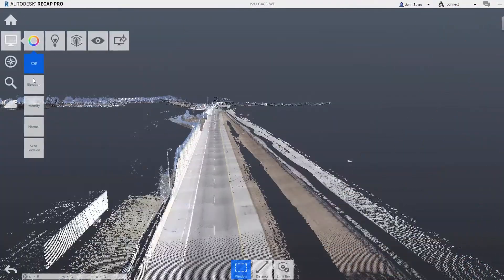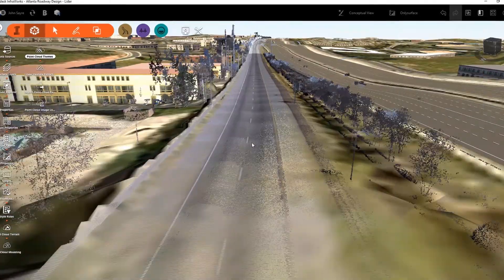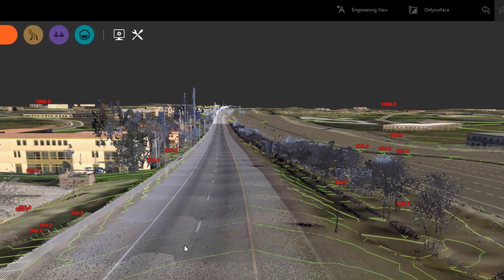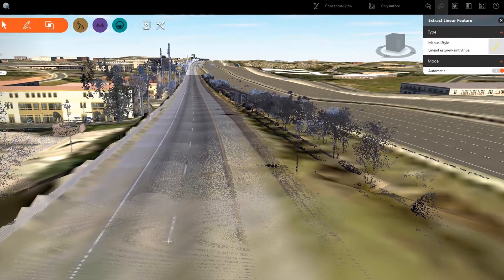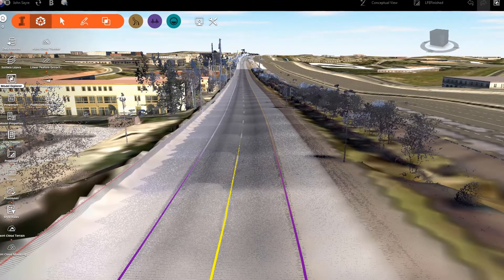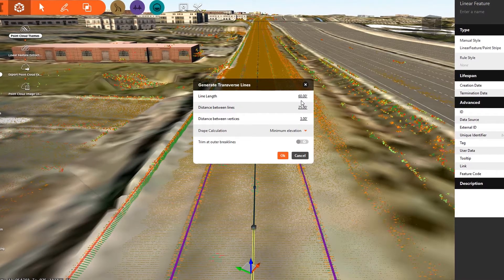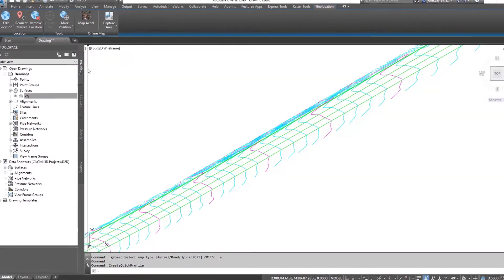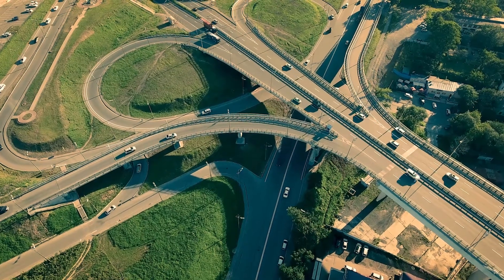BIM for Infrastructure | Lidar Scan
Autodesk BIM for Infrastructure Solutions has workflows to help you import Lidar scan data and generate an existing condition surface in just hours.